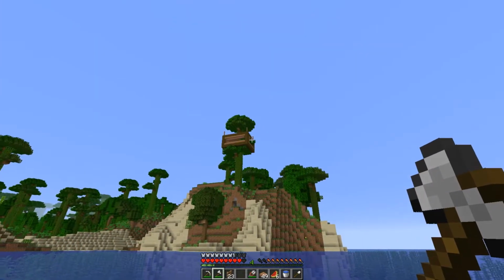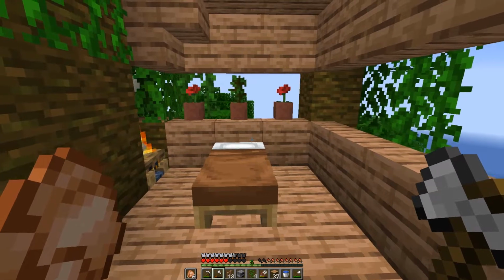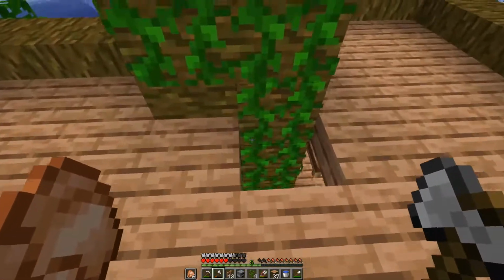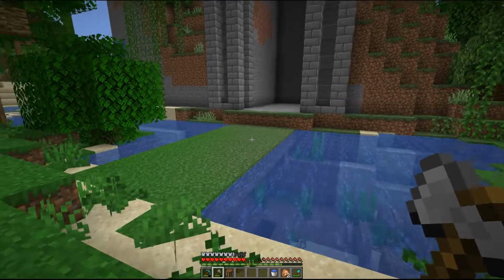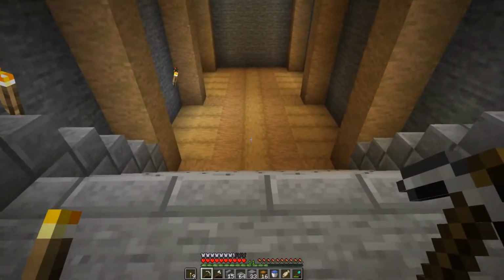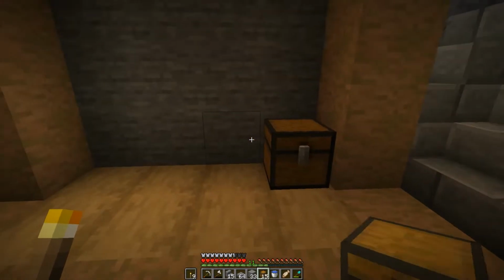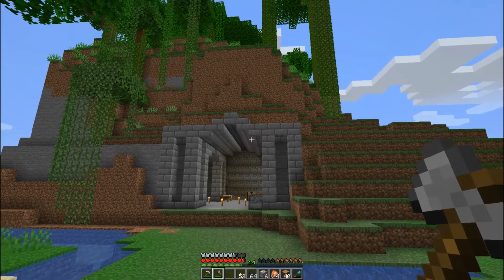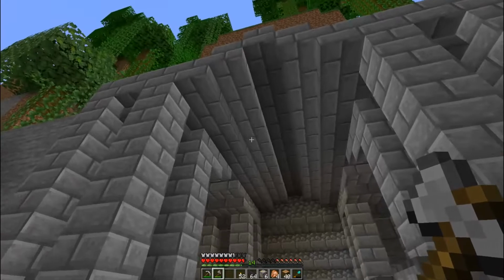Minecraft Let's Play | Ep01: Into The Jungle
Come with me as we embark on our very first adventure and begin to build the very first town to compliment our empire. Into the depths of the jungle we go and with many challenges we shall triumph!

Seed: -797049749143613